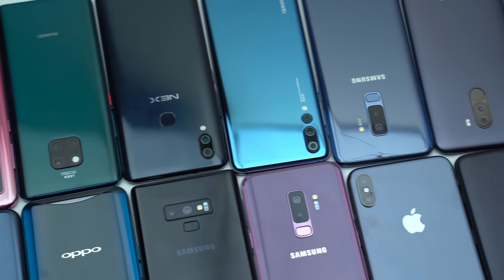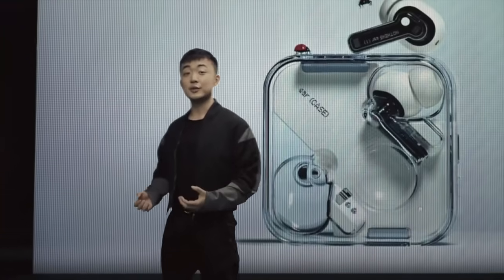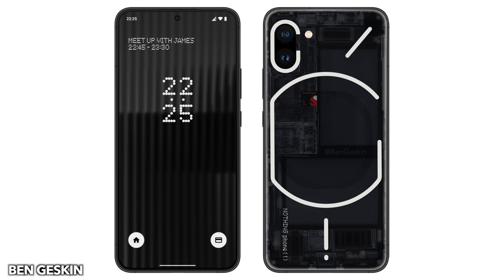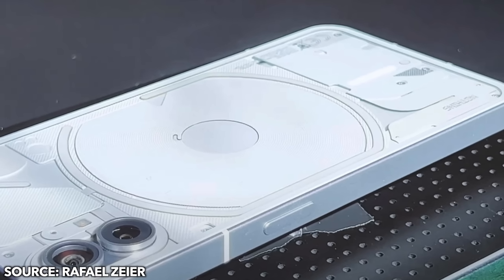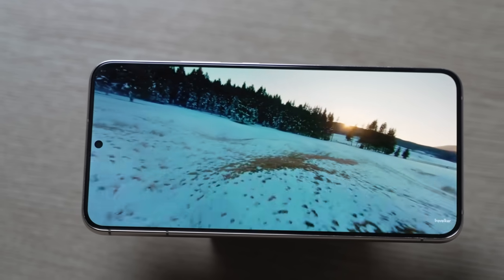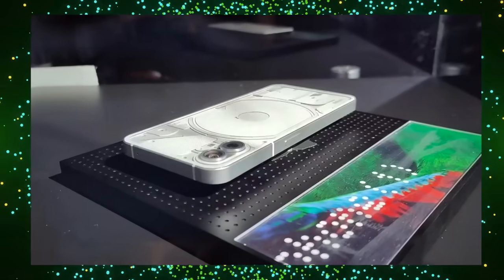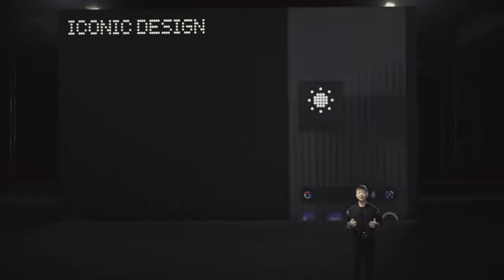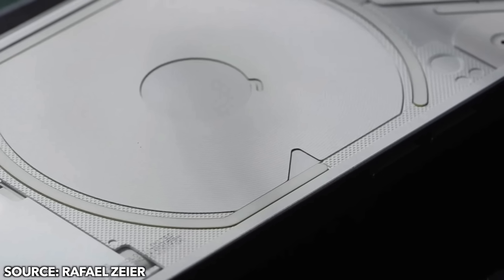Nothing Phone 1 - OMG, THIS IS AMAZING!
Unboxing the latest news regarding Nothing Phone (1) OFFICIAL video look is here in real life showing off the most unique design ith transparent minimal look, Glowing LED, Snapdragon 7 Gen 1, 45W Charging, NO CHIN Front? & More!

SOURCE: CHECK OUT FULL VIDEOS HERE!